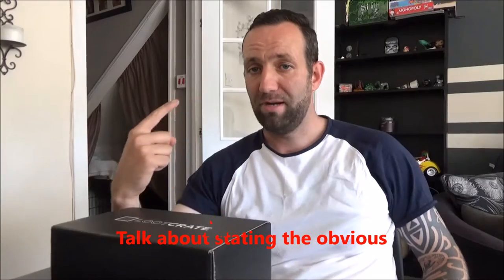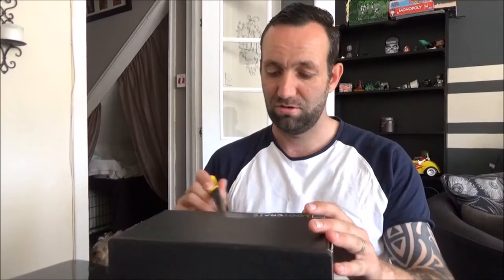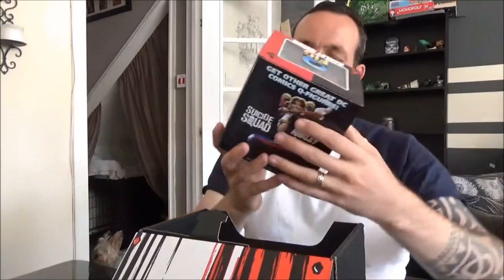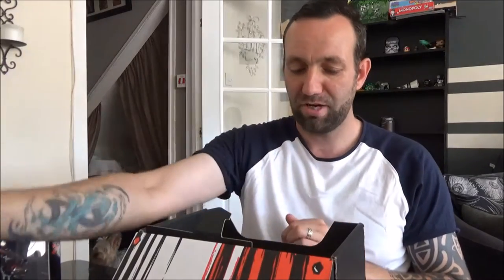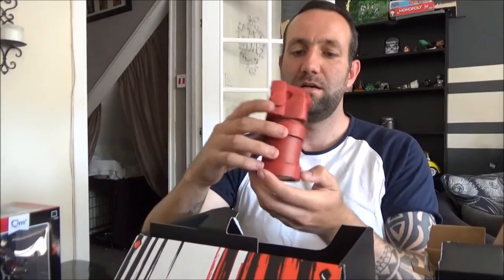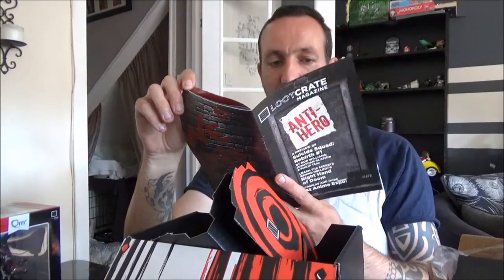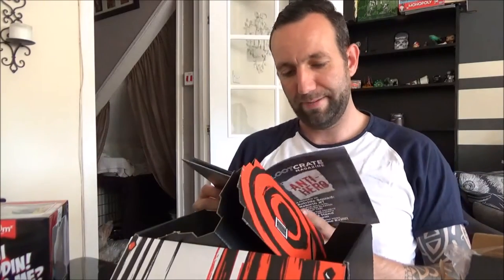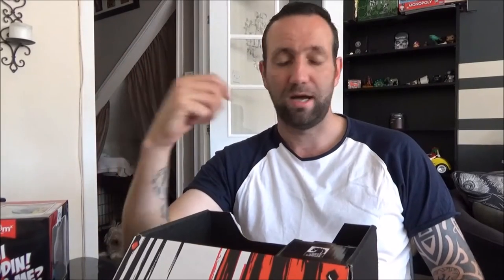LOOT CRATE UNBOXING AUGUST 2016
A little change in direction just now more a trial to see if people want to see more of this stuff